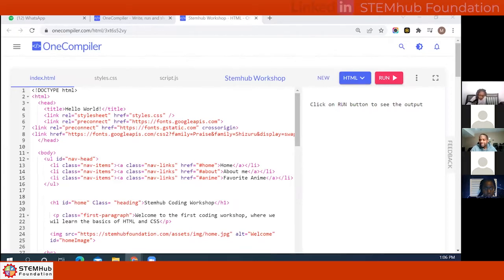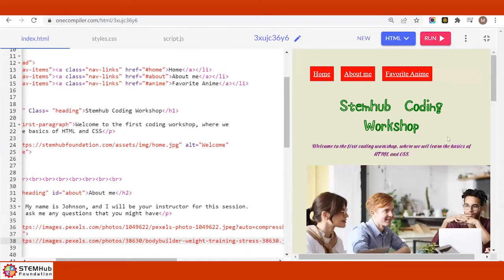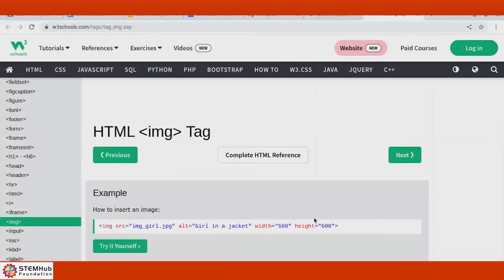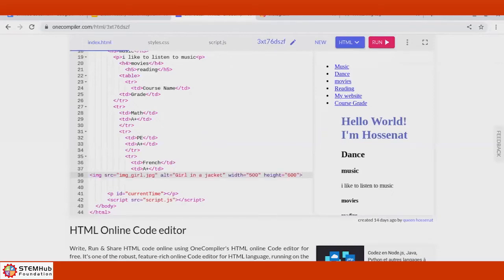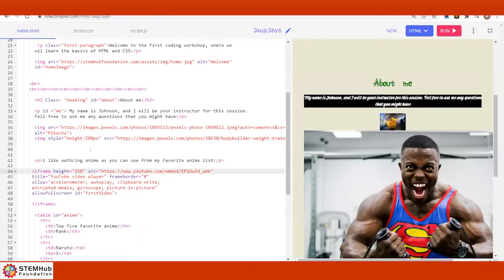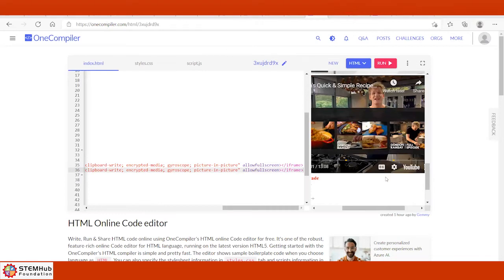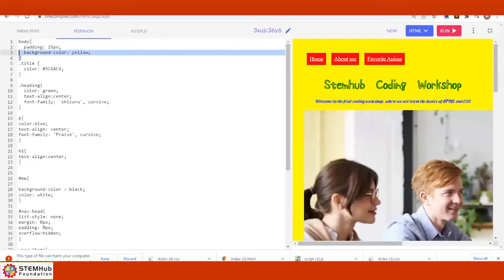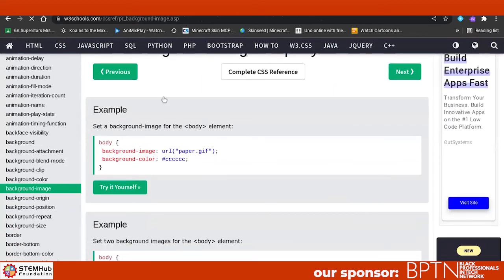Coding Cohort 4 (“10 for 100” STEMING Workshops for Youths - 2022)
The “10 for 100” STEMING Workshops for Youths by STEMHub Foundation is supported by BPTN Black Professional in Tech Network, Black Business Initiative, Community Foundations of Canada and Social Development Partnership Programs.

This session was facilitated by Marc Goode, where he introduced the learners to the basic:
Adding Components (Videos, Images, etc) to a web site,
Deep dive into HTML structures and tags.